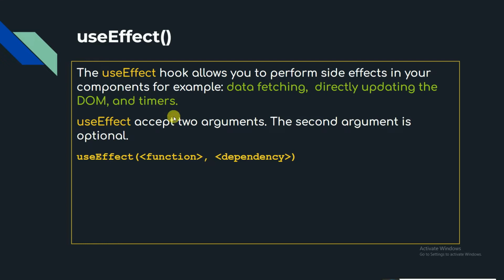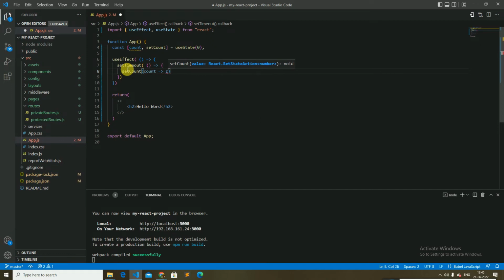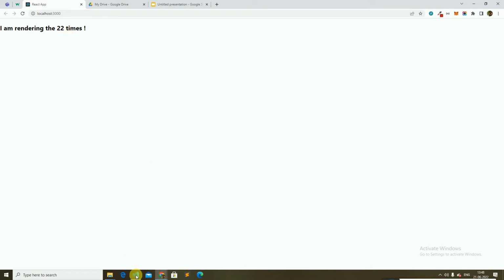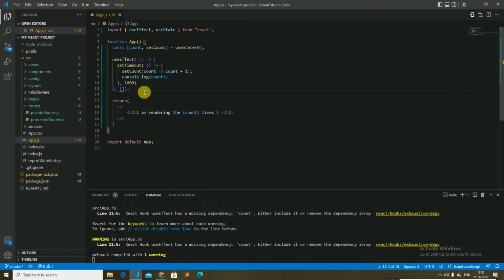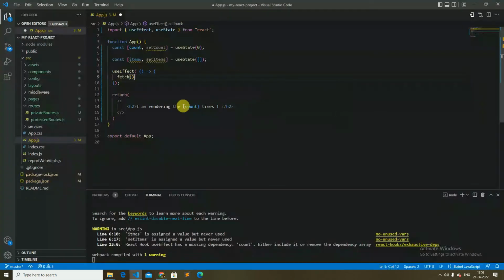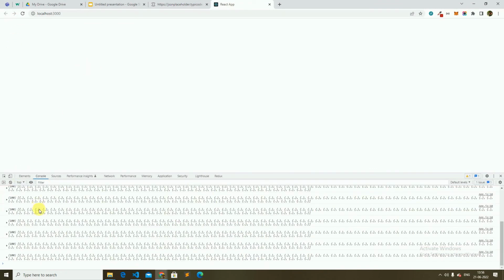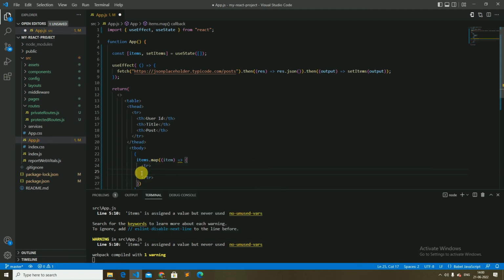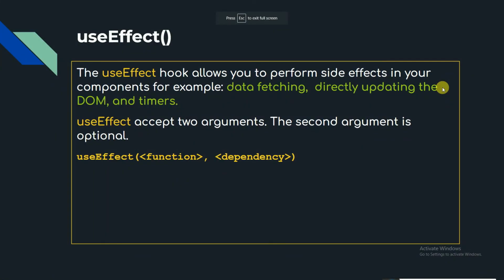React js tutorial part 8 | useEffect hook in react js | data fetching using useEffect hook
Hello, guys welcome to the CS Matter Youtube Channel. In this react js video tutorial we will see useEffect hook. In this video, we have shown two examples. timers and data fetching using the useEffect hook in react js.

Watch the video till the end. You will definitely love it.